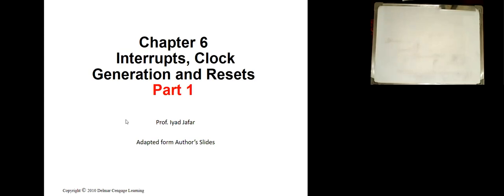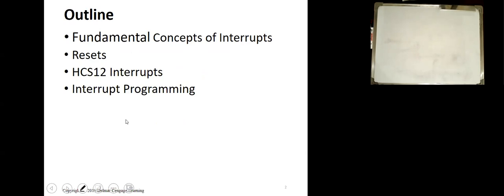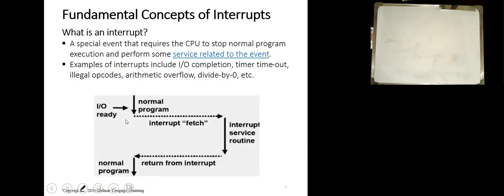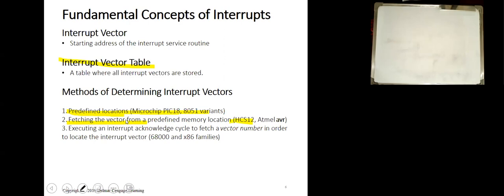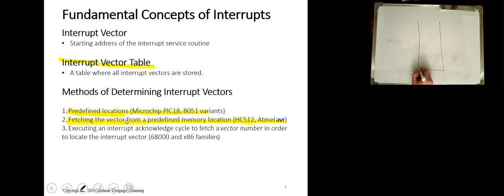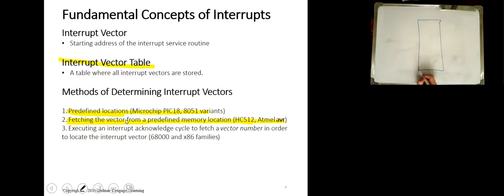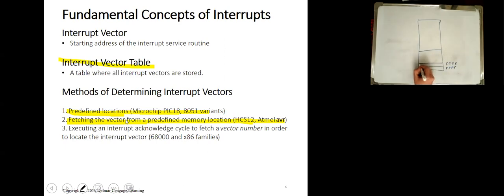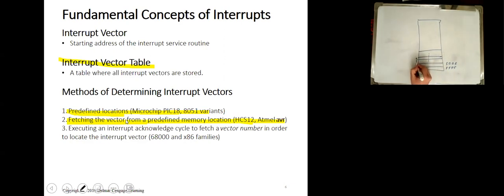Lec. 3 - Embedded Systems Design 23/03/2020